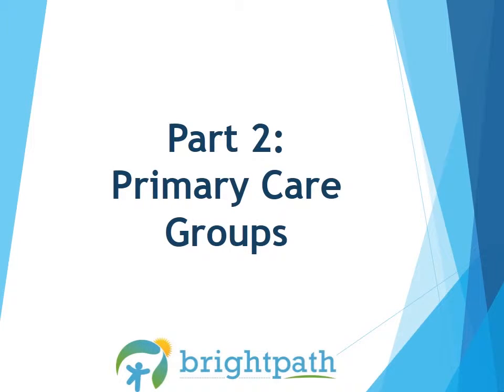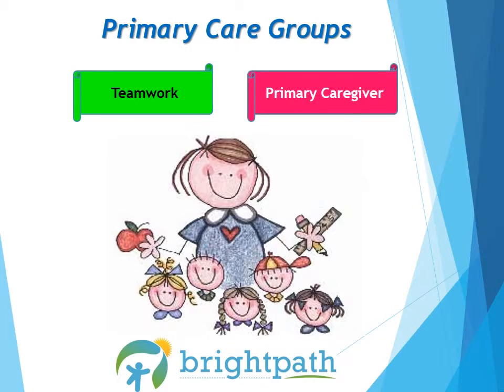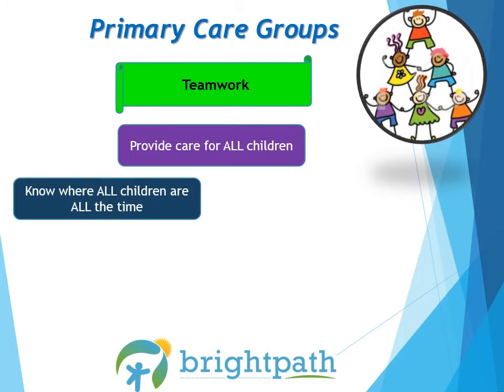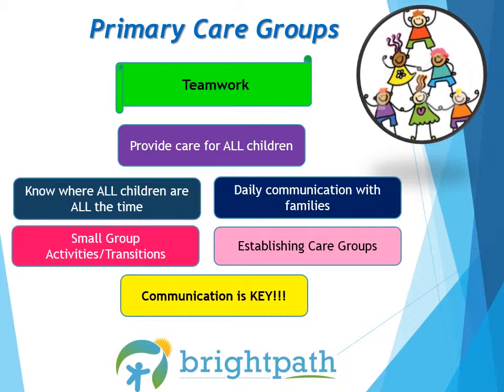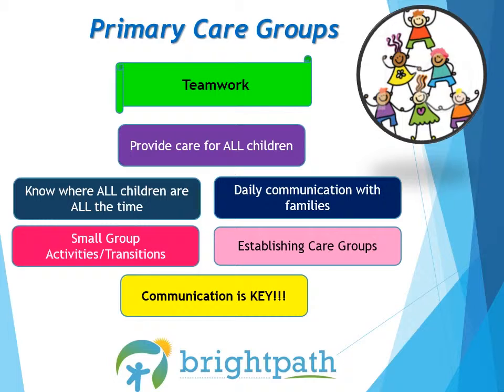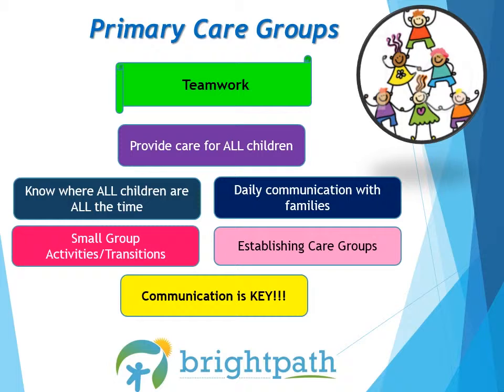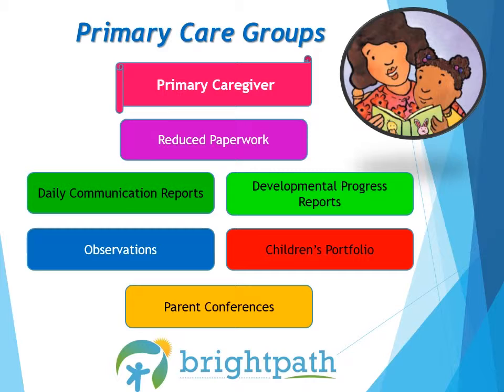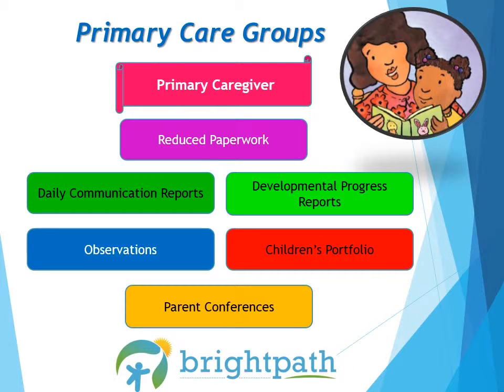Emergent & BrightPath Curriculum Part 2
After completing this video, please click on the below link to the test.  You may wish to open in a separate internet window, and return to this video anytime.